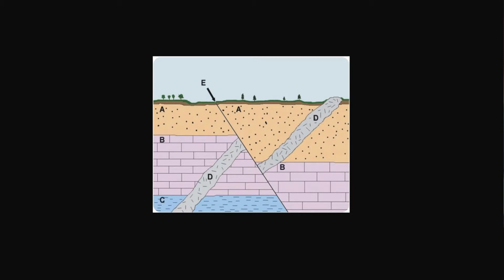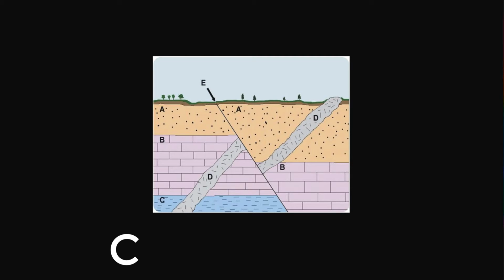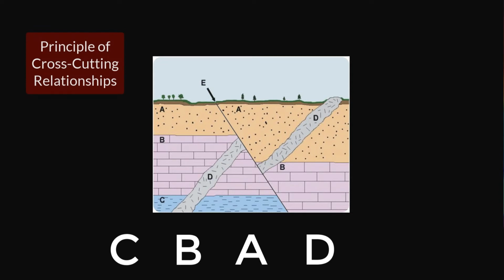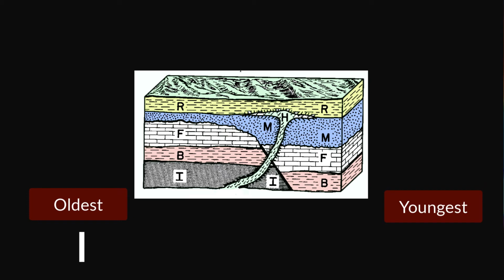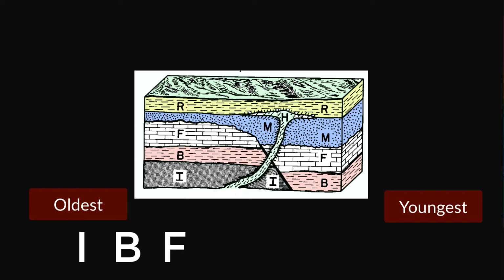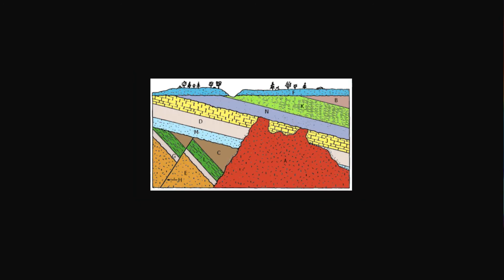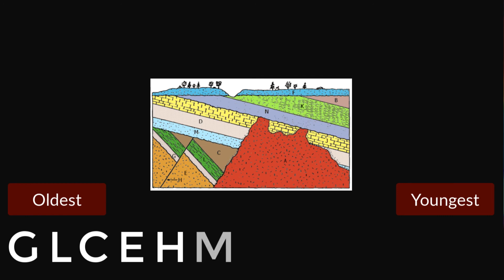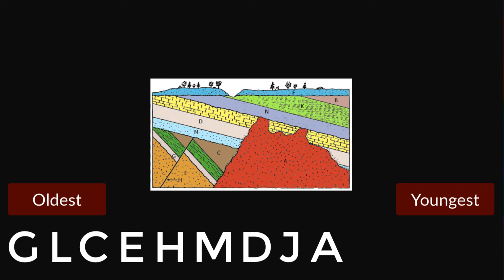Relative Age Dating Practice